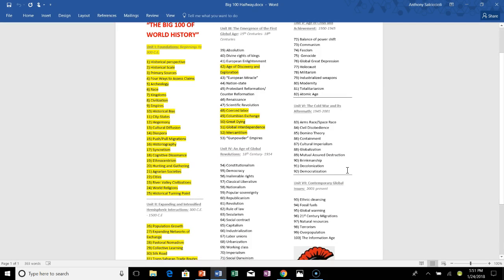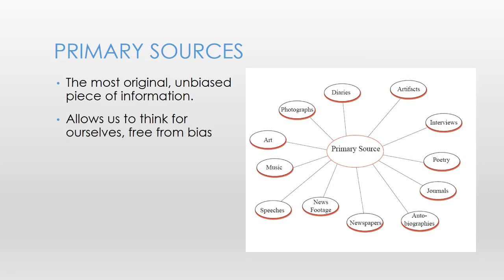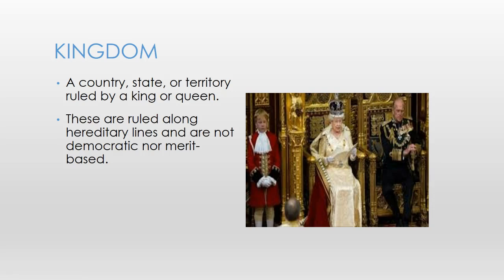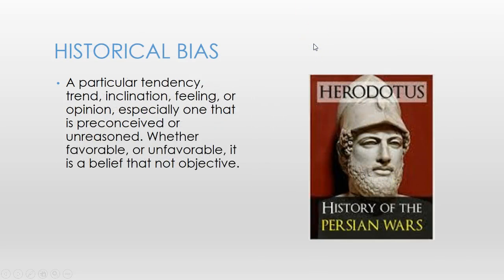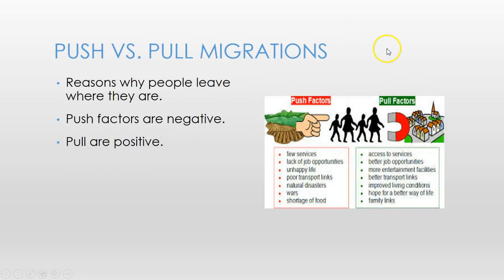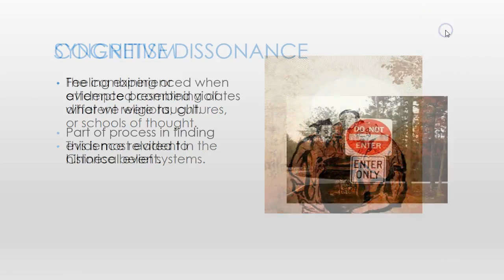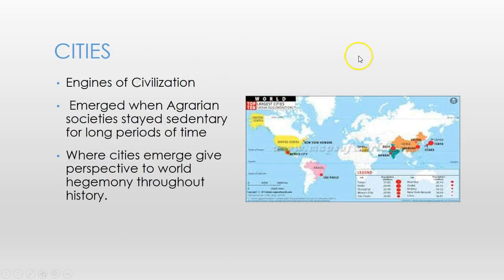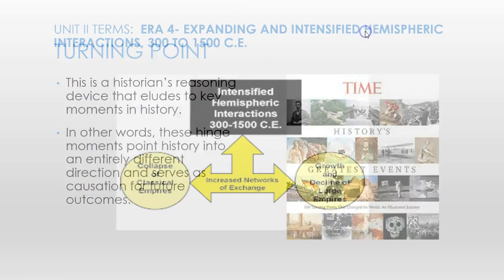"Big 100": Unit 1 Terms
Terms from the first unit of the world history course.